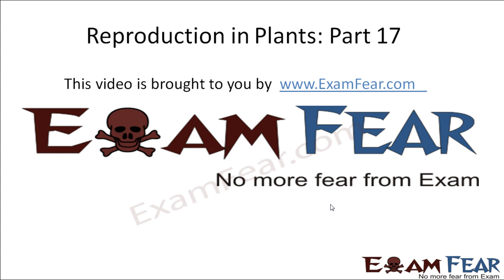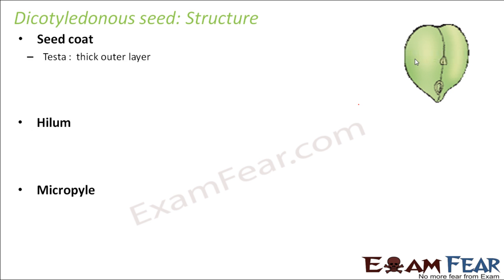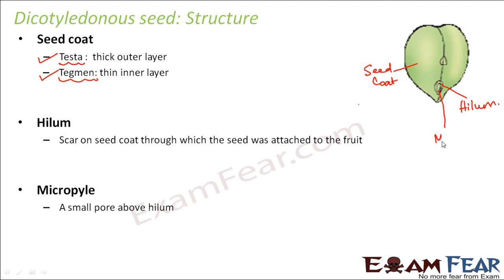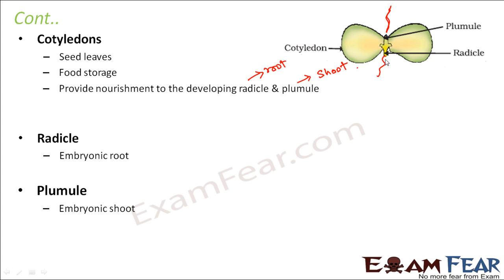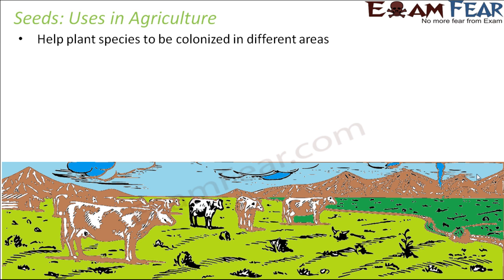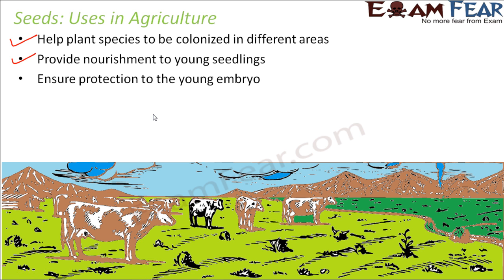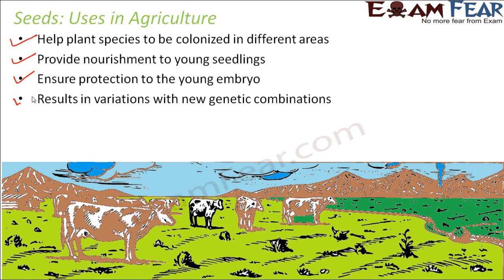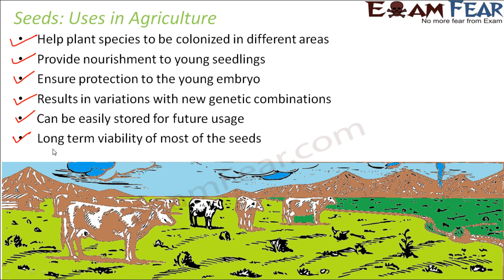Biology Reproduction in Plants Part 17 (Uses, Monocot, Dicot Seeds) Class 7 VII